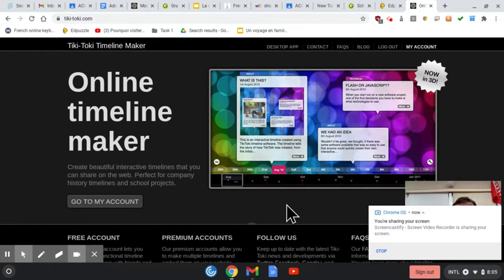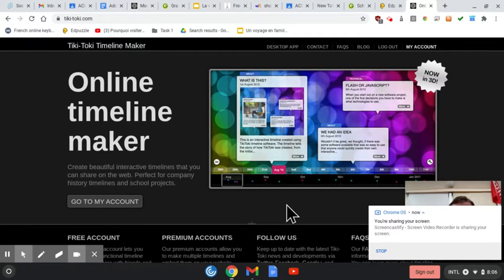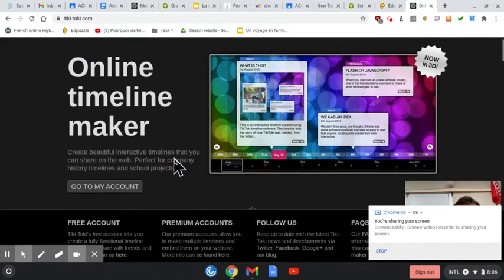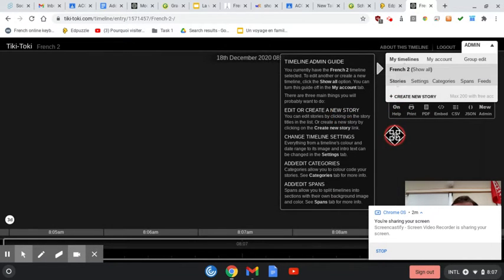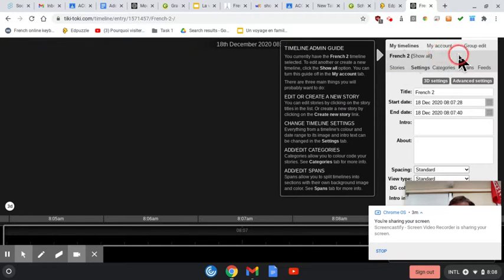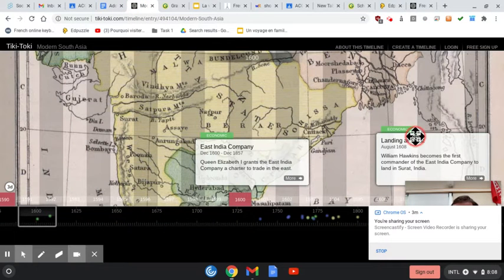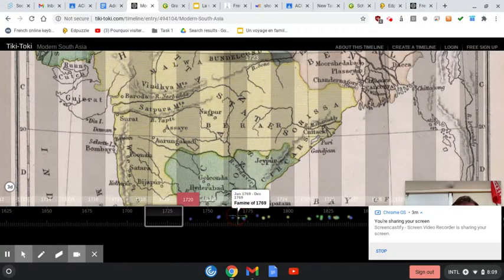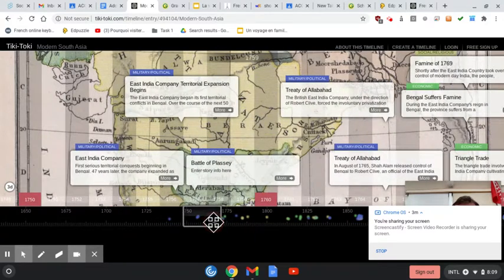How to use tiki-toki, an alternative to Google Slides/ Prezi